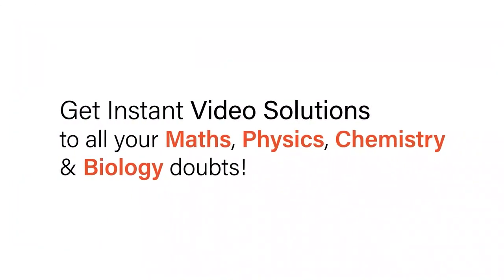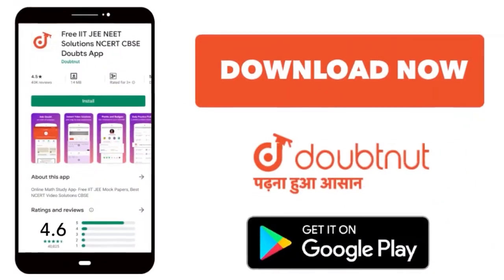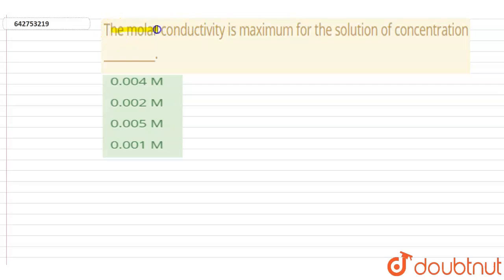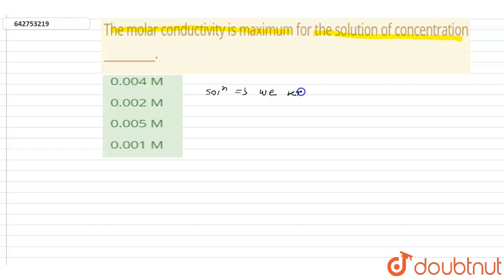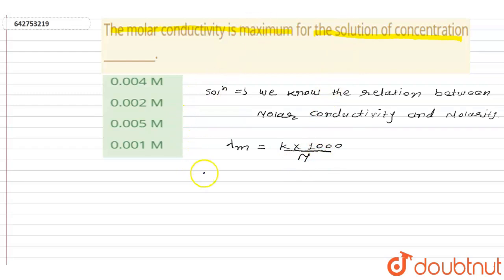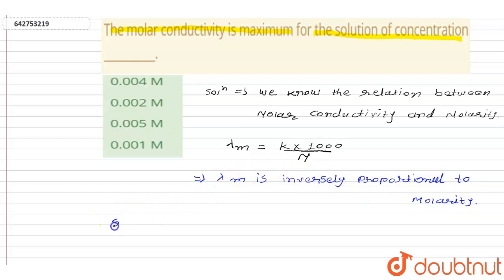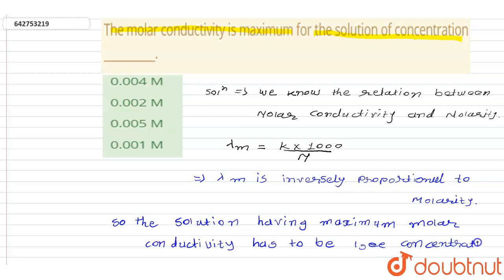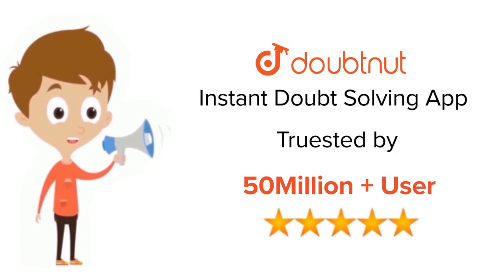The molar conductivity is maximum for the solution of concentration __________. | 12 | ELECTROCH...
The molar conductivity is maximum for the solution of concentration __________.
Class: 12
Subject: CHEMISTRY
Chapter: ELECTROCHEMISTRY
Board:NEET

👉 Have Any Query? Ask Us.